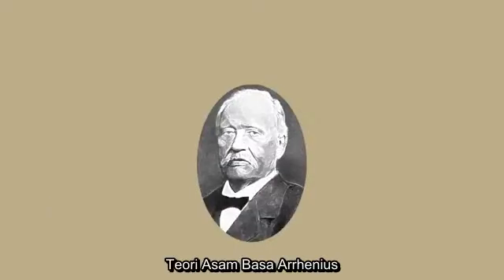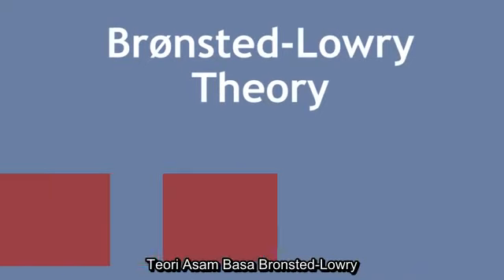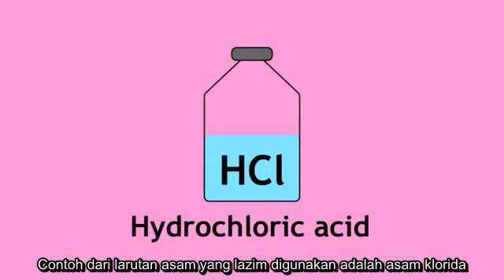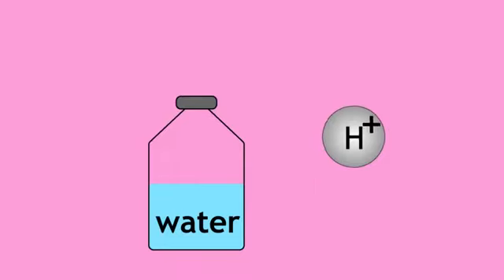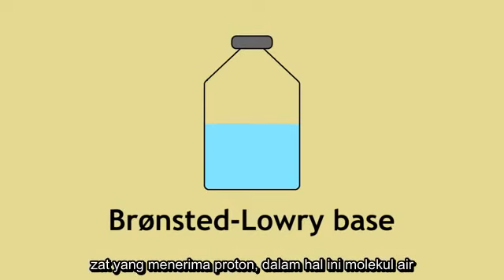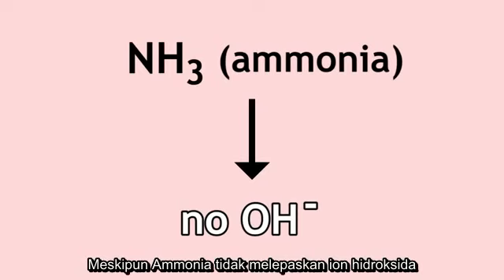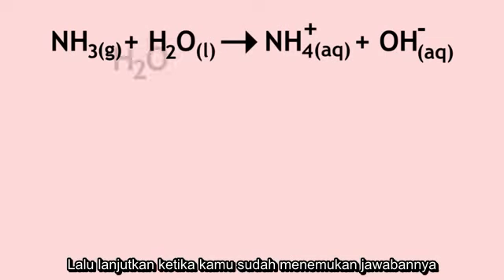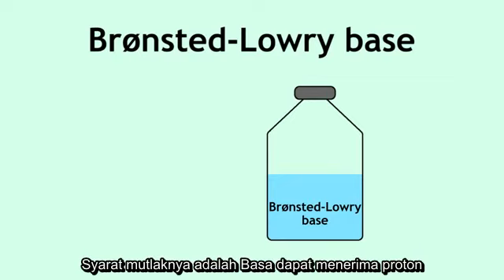Teori Asam Basa Bronsted Lowry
Yulianti Nur Ifani_SMKN I Talaga_Pemberian materi